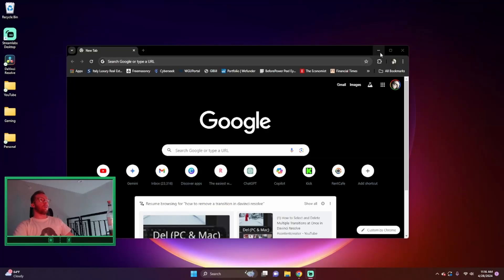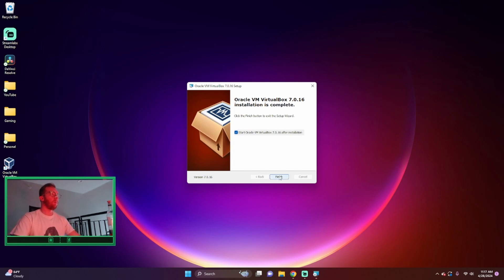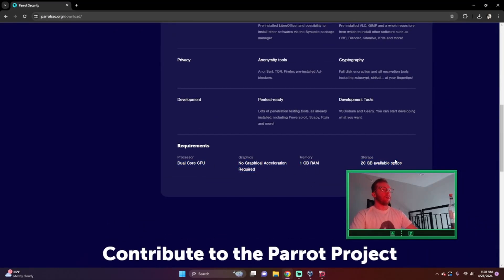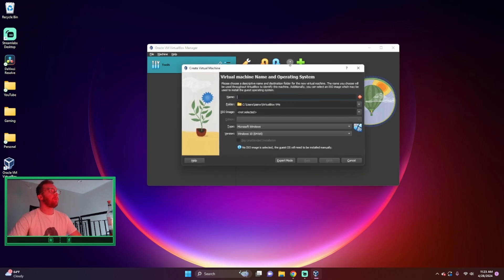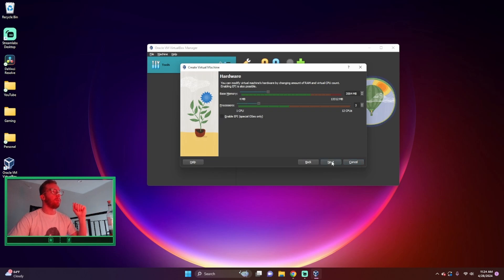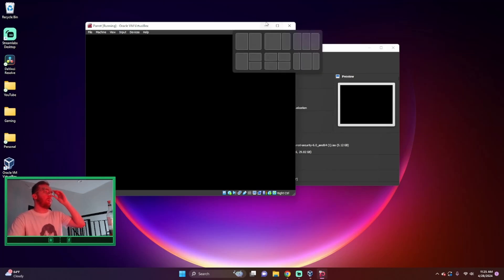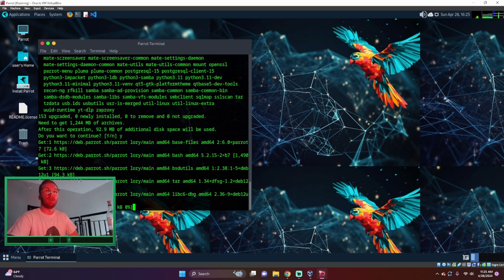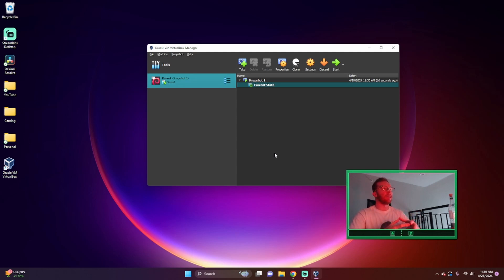Installing Parrot OS: The Hacker's Operating System 2024 (Using VirtualBox)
Have you ever wanted to delve into the world of ethical hacking, penetration testing, or simply explore a privacy-focused operating system? Look no further than Parrot OS, a powerful and user-friendly distro built specifically for security enthusiasts!

This comprehensive beginner-friendly video removes the intimidation factor and walks you through installing Parrot OS on VirtualBox in a FAST & EASY way, so you can be hacking ethically and testing your systems' security in no time! ️

Here's what you'll learn in this detailed tutorial:

VirtualBox Download & Installation: We'll guide you through downloading and installing VirtualBox, the free and powerful virtualization software that allows you to run Parrot OS within your existing operating system.
Parrot OS Download & Selection: With numerous Parrot OS versions available, we'll explain the differences and help you choose the perfect version for your specific needs, whether it's penetration testing, anonymity, or cloud security.
Virtual Machine Creation: We'll take you step-by-step through creating a new virtual machine in VirtualBox, allocating the necessary resources for smooth operation of Parrot OS. ⚙️
Parrot OS Installation: Buckle up for a clear and concise walkthrough of the Parrot OS installation process within your virtual machine. We'll explain each step and answer any questions you might have along the way. ‍
Basic Configuration: Once you're up and running, we'll provide a helpful overview of essential configuration steps to optimize your Parrot OS experience, ensuring everything runs smoothly.
But wait, there's more!    This video doesn't just stop at installation. We'll also provide you with valuable resources to enhance your Parrot OS journey:

Official Parrot OS Documentation: Links to the official Parrot OS documentation will equip you with in-depth information and tutorials to maximize your understanding and exploration of the OS.
Online Parrot OS Community: We'll point you in the direction of vibrant online Parrot OS communities where you can connect with fellow hacking enthusiasts, ask questions, and share your experiences.
By the end of this video, you'll be:

Confidently running Parrot OS within a virtual machine using VirtualBox.
Equipped with the foundational knowledge to delve into the exciting world of ethical hacking and security testing.
Part of a supportive online community to further your learning and exploration.

🖥️ My Mobile Desktop Setup
- FIREBAT Mini PC
- Travel Keyboard and Mouse Combo
- Portable Monitor

- For at Home:
- LOFREE Flow Creamy Keys
- Logitech MX Vertical Mouse (for bigger hands)

𒄆 Ready to Learn?
- JavaScript: The Good Parts: The Good Parts
- Eloquent JavaScript
- Automate the Boring Stuff with Python
- Beyond the Basic Stuff with Python

0:00 Intro
0:30 Installing VirtualBox
1:16 Installing Parrot OS Iso
2:31 Creating Parrot Instance Within VirtualBox
4:30 Running Necessary Updates and Upgrades
5:33 Creating a Backup Snapshot
6:03 Outro - Thank you!